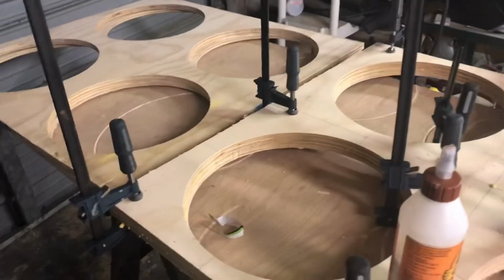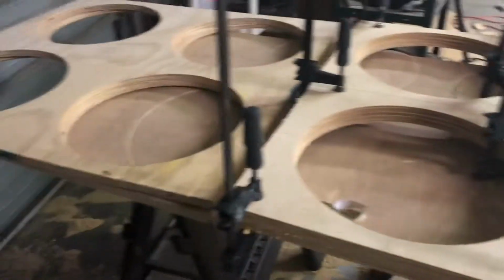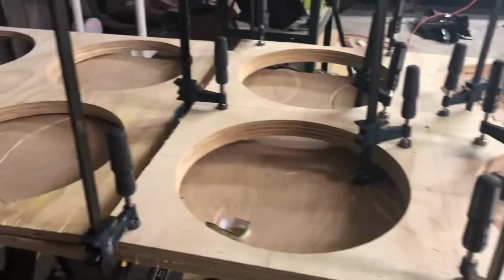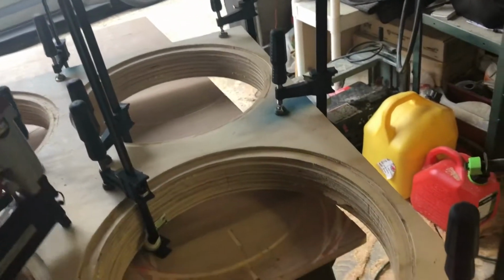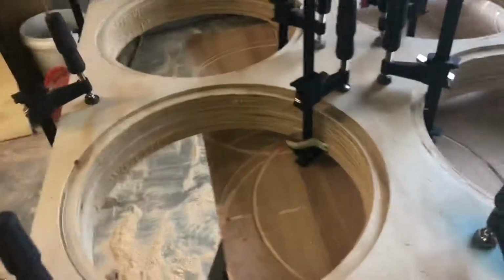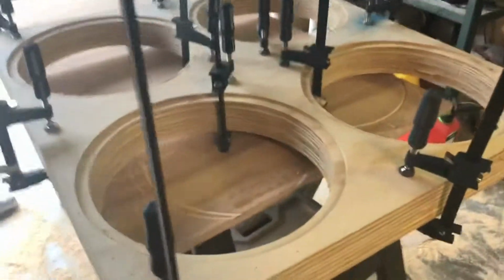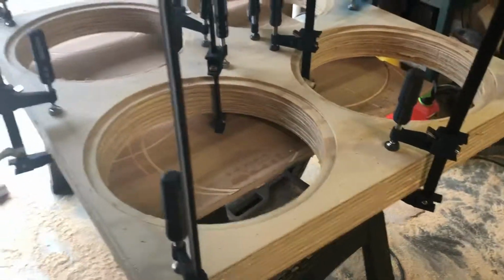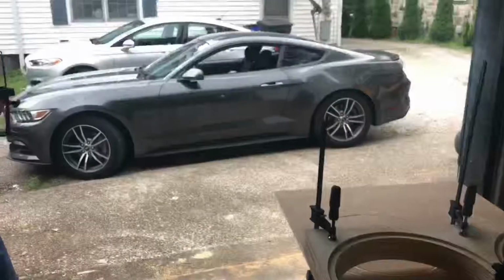Project Expedition Part 4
Gluing the baffles together today!!